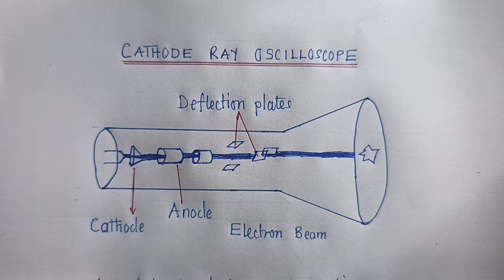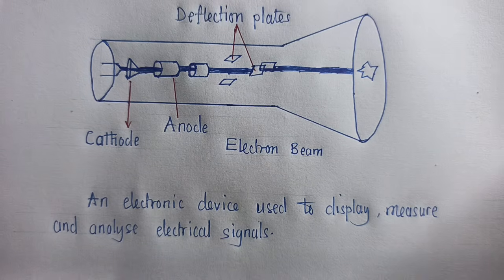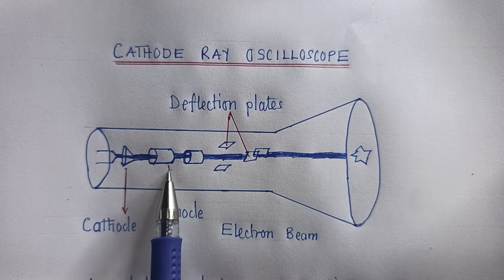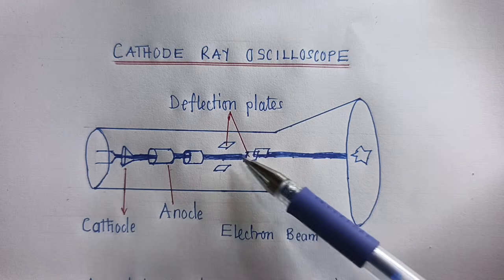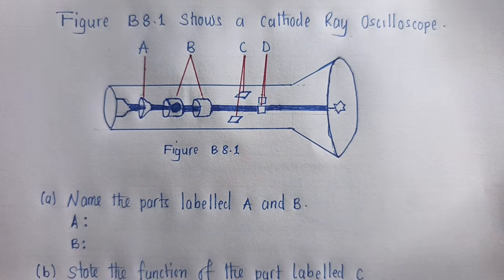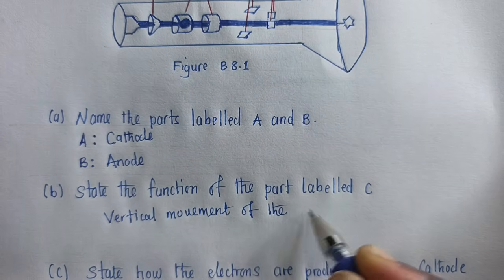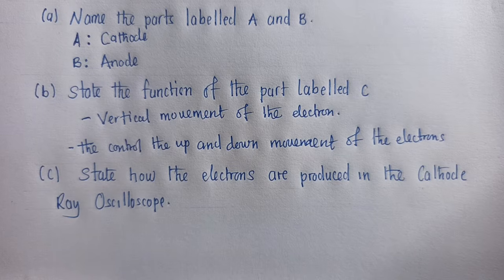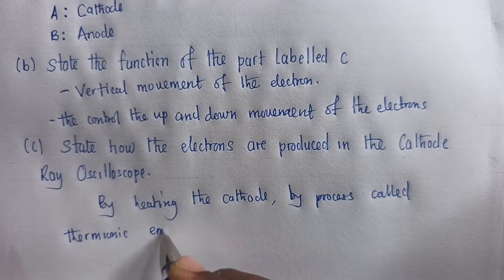Cathode Ray Oscilloscope | Physic 2025